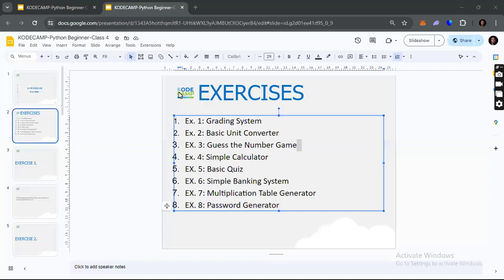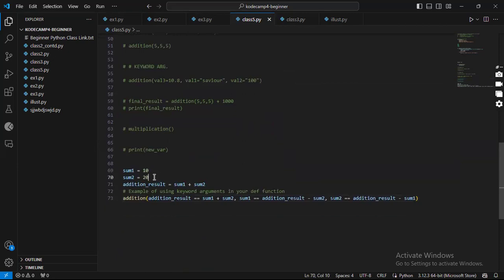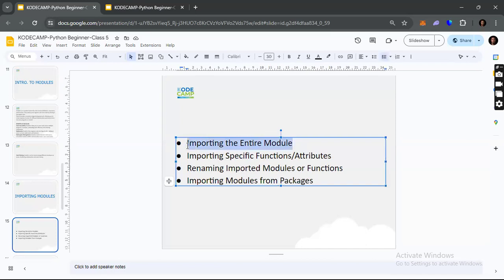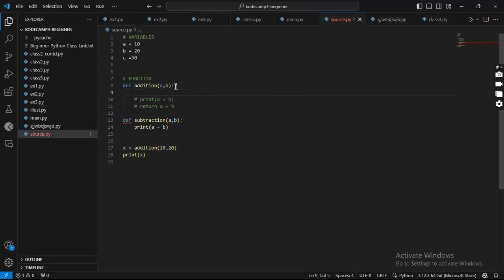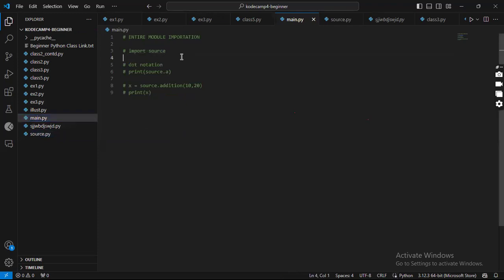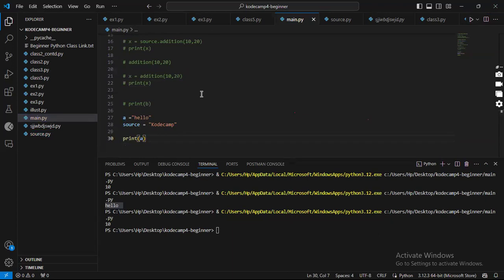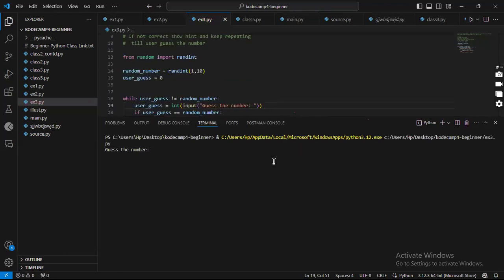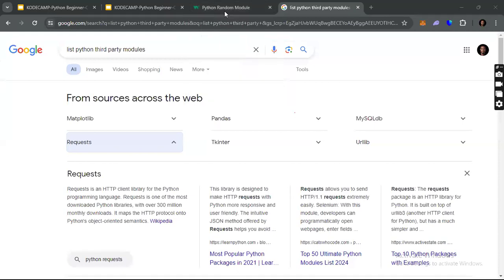KodeCamp 4.0 Beginner Python Class 6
Function Scope and Python Modules